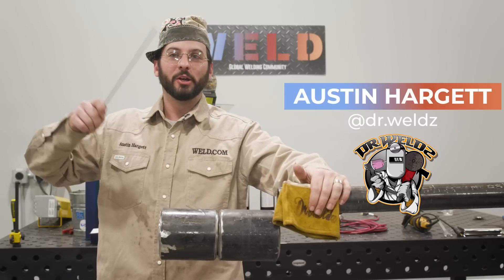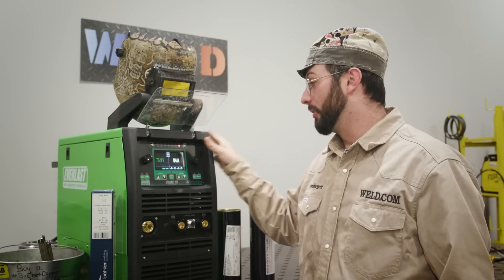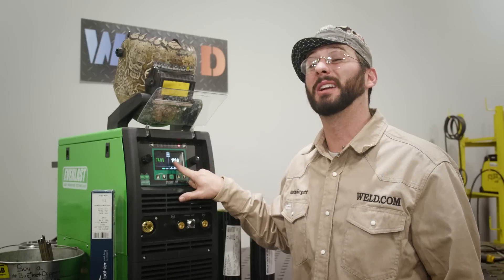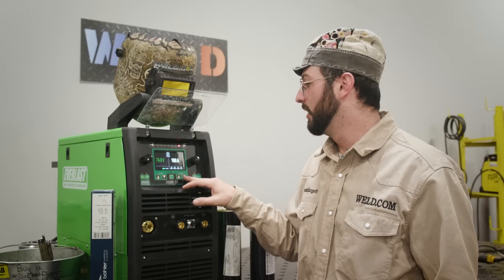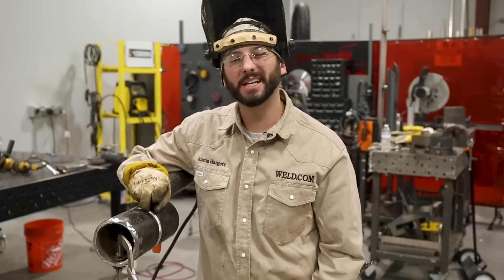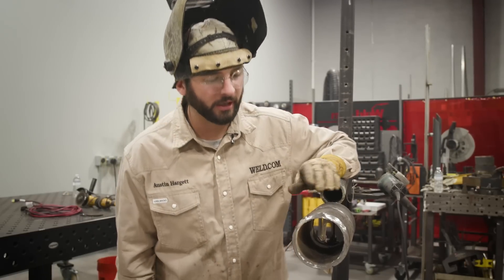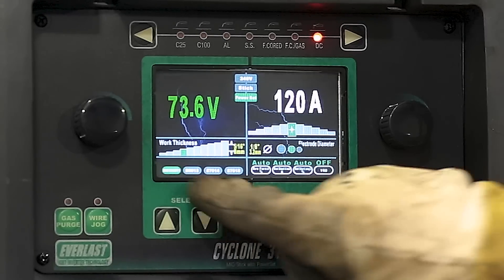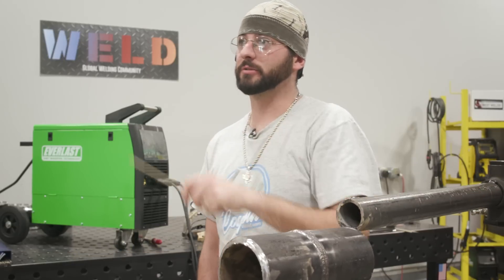The Doctor's Special On Stick Welding With 6010 (Cyclone 312 by Everlast)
Stick welding with 6010 made easy w/ the Everlast Cyclone 312.  The machine is capable of welding MIG and Stick!